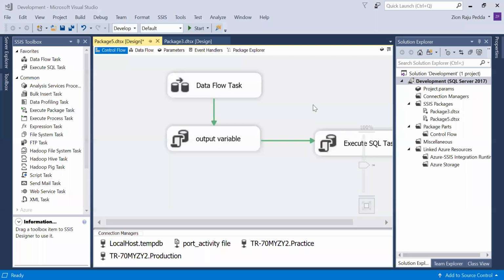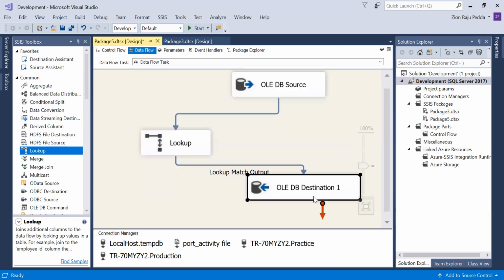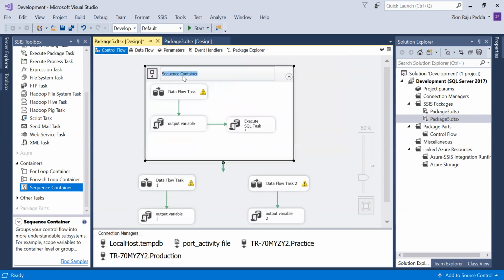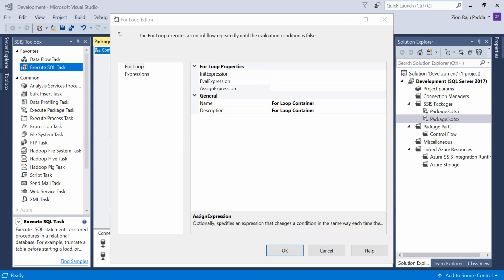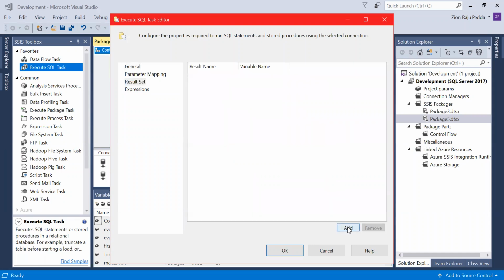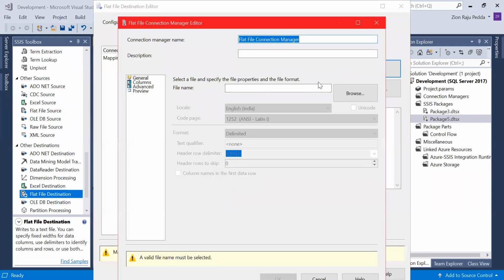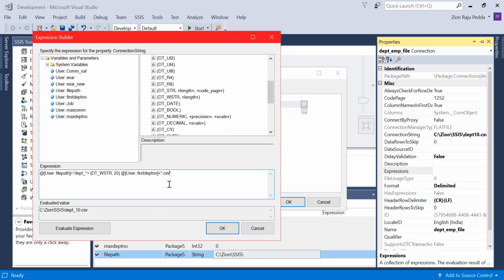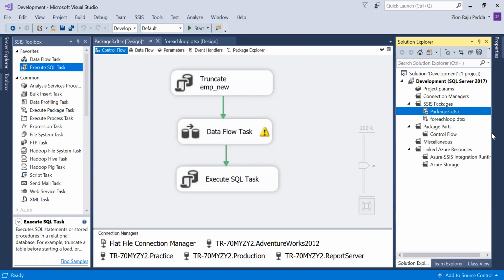Class-25 || MSBI & SQL Training in Bangalore || NDR EdTech || +91-8722355666